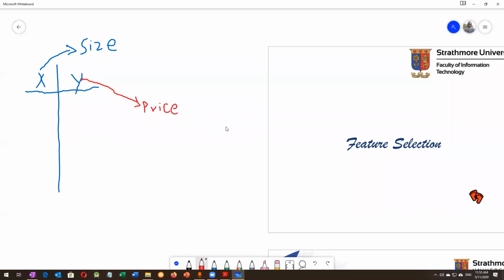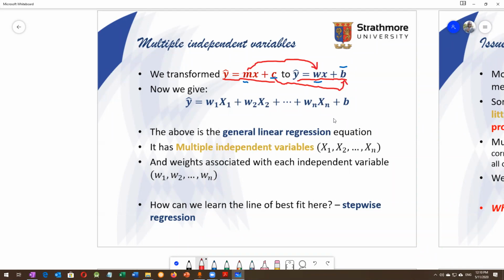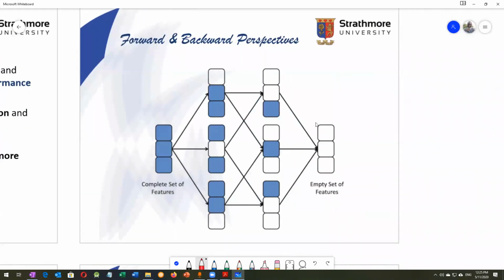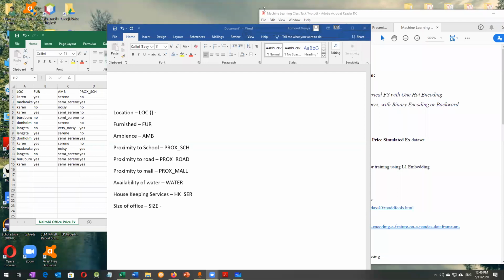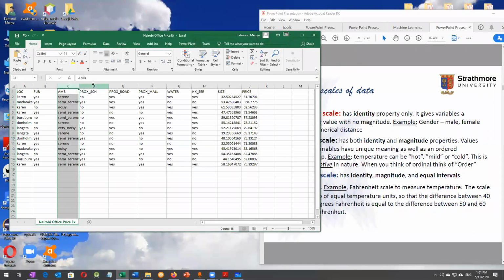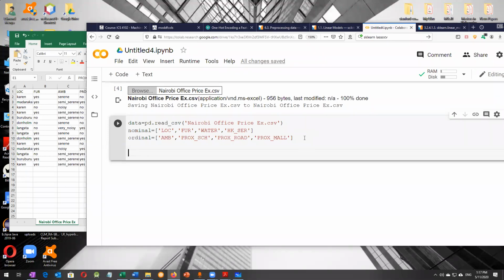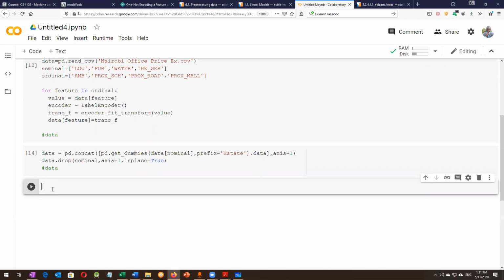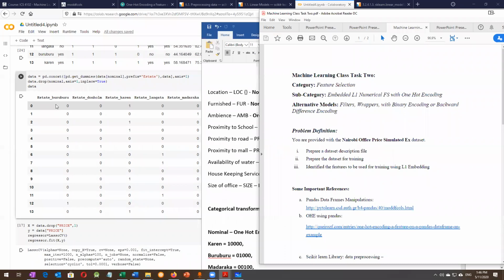11/5/20 ML 1 (Part 2)